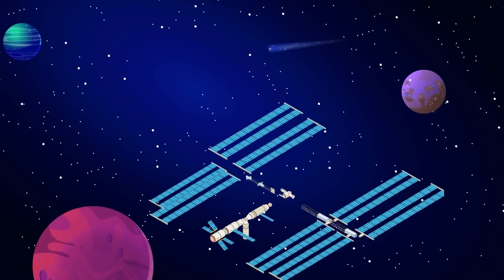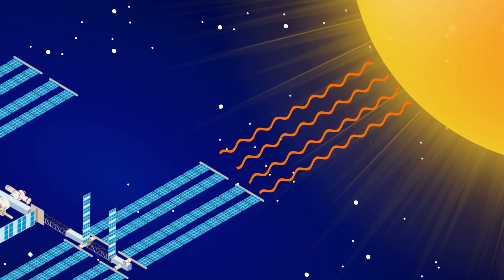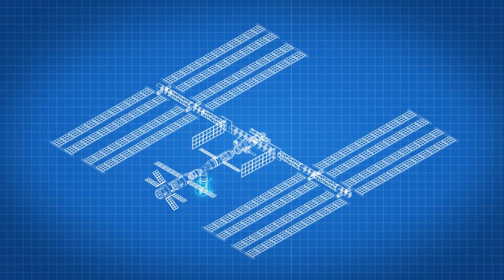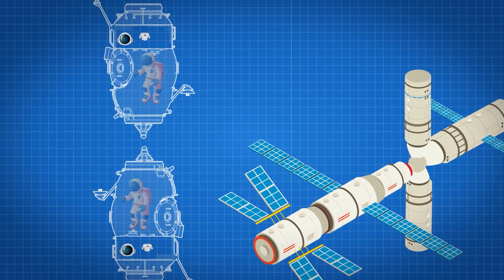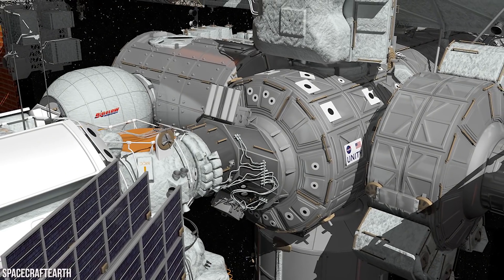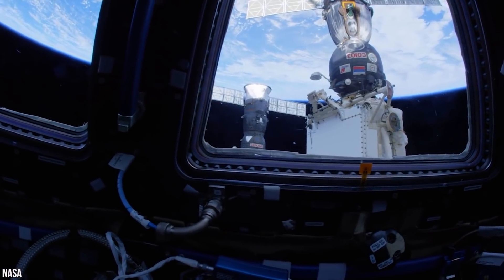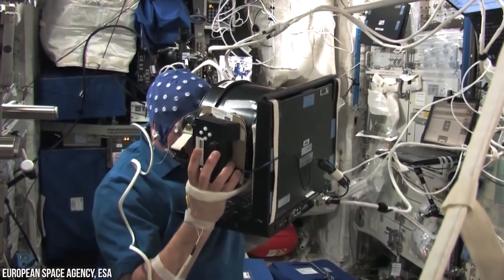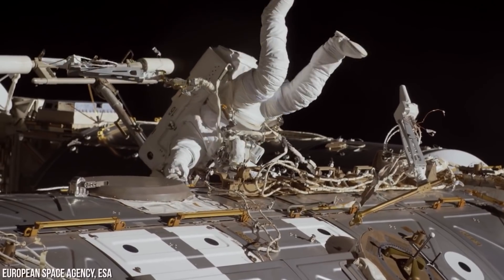Inside The $150 Billion Dollar International Space Station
You’re about to see inside the $150 billion International Space Station. The first thing we’ll do is look at the exterior features of the International Space Station. The ISS is covered in solar arrays and Canadarm2 and Dextre can move along the truss segments of the ISS to complete repairs. The Russian Orbital Segment consists of modules like Zvezda and Zarya. Soyuz spacecraft carrying astronauts and cosmonauts can dock on Pirs or Poisk. The U.S. Orbital Segment is attached to the Russian Orbital Segment via a pressurized mating adapter. U.S. ISS modules include Tranquility, Harmony, Destiny, Leonardo, BEAM, and Cupola. Tranquility houses life support systems and control systems. The Leonardo module is used as a  personal hygiene area. The Bigelow Expandable Activity Module (BEAM)is made from fabric and acts as a test module for expandable habitat technology. Destiny acts as a research module and is commonly referred to as U.S. Lab. The European Space Agency’s Columbus Orbital Facility and JAXA’s Kibo module are also connected to the U.S. Orbital Segment. These research modules are where astronauts complete experiments related to microgravity, cosmic rays, and much more. Kibo consists of a pressurized module, a logistics module, and an external facility for experiments. Here’s a look inside the International Space Station. Columbus houses the fluid science lab where astronauts test fluid physics in microgravity. It also contains European physiology modules that are used to test the effects of space flight on the human body as well as a biolab where astronauts examine the effects of microgravity on plants, invertebrates, microorganisms, tissues, and animal cells. Are you ready to blast off in a Soyuz rocket and head up to the International Space Station?

Written by: Rob Cramer
Narrated by: Craig Freeman
Edited by: Danila Fel
Animated by: Yaser Rabani

CHAPTERS:
00:00 Intro
00:35 Exterior Tour
01:34 Russian Orbital Segment
02:59 U.S. Orbital Segment
04:30 Columbus Science Laboratory
04:59 Kibo Science Module